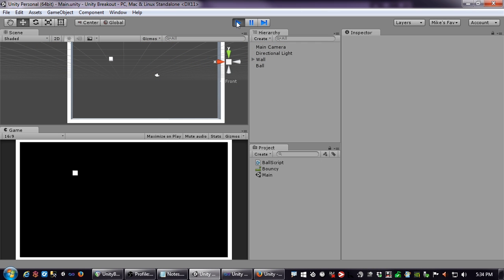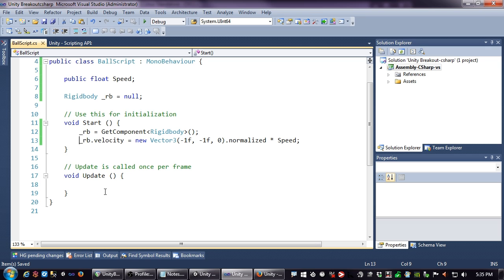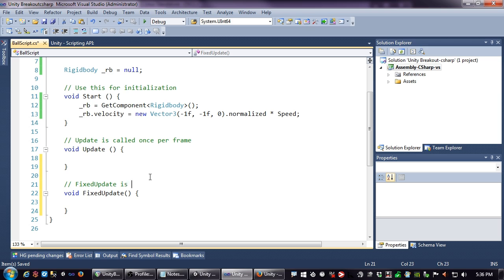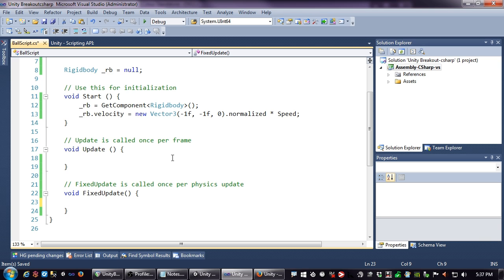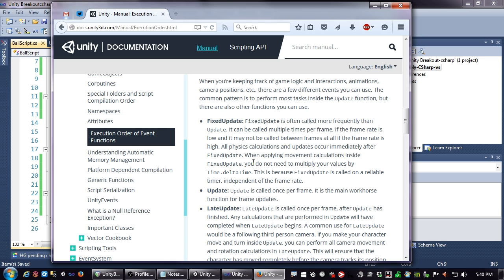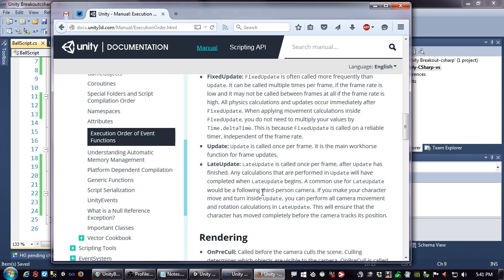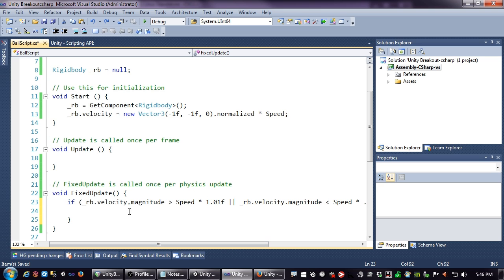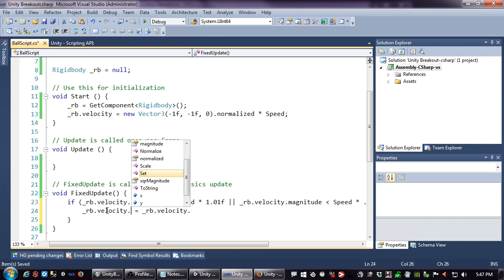Let's Make: Unity Intro Part 5 - Physics and Fixed Update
In part 5 we explore interacting with the physics engine in the Unity event life cycle.

Let's Make is a "Let's Play" style tutorial, replacing a strict lesson and outline, each episode is a discussion while creating.